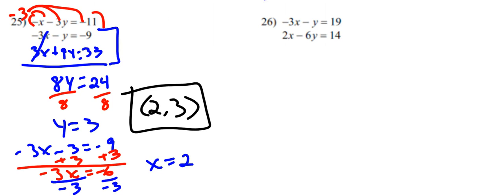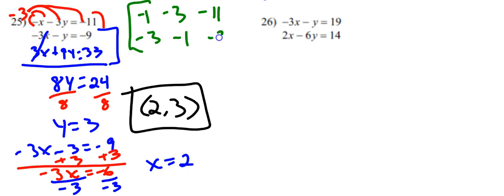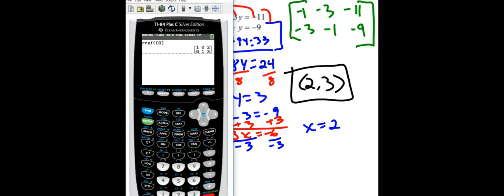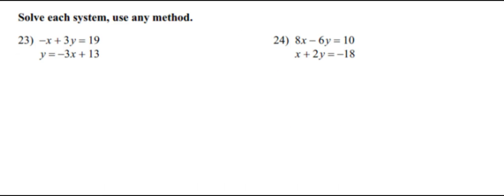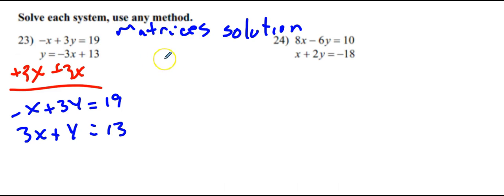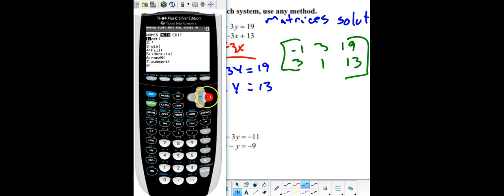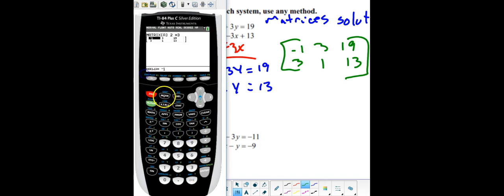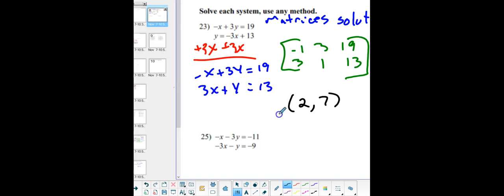Polynomials Basics Practice page 11h (PART 2) (#'s 25 & 23 solved using matrices)